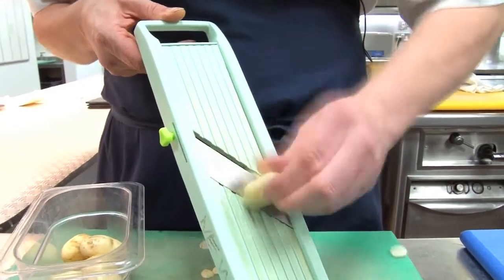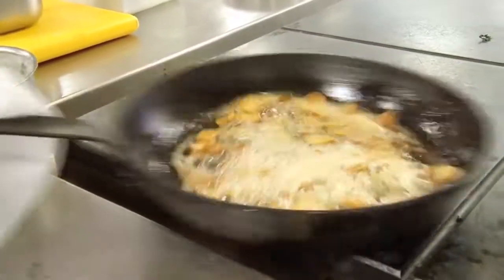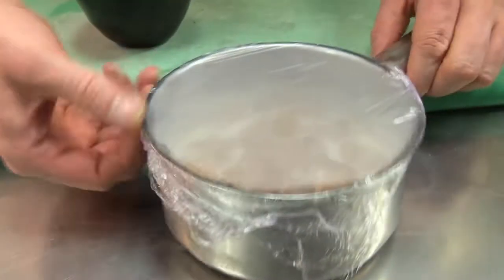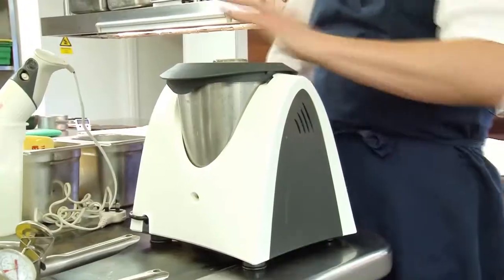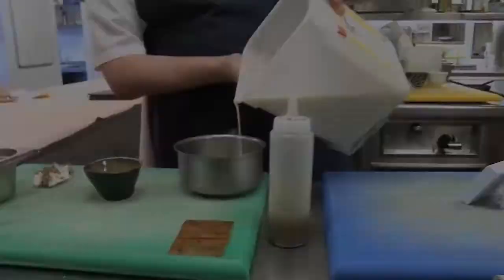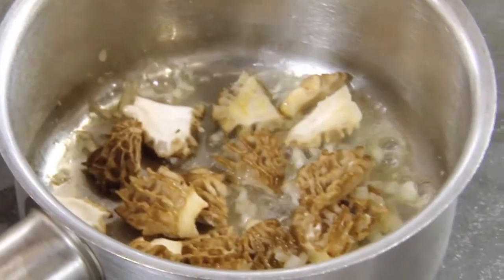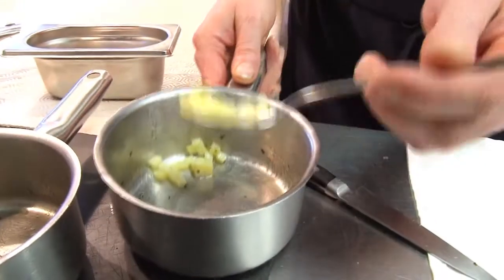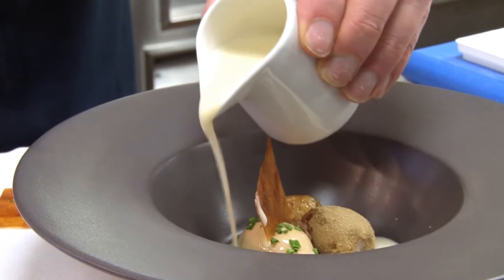Steve Smith Chef masterclass: Jersey Royal ice-cream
Chef Steve Smith demonstrates his Jersey Royal ice-cream at Bohemia, Jersey.

The Caterer is the leading multimedia brand for the UK hospitality industry. It is the only hospitality media brand with a pan-industry focus, with extensive coverage of hotels, restaurants, foodservice, pubs and bars.